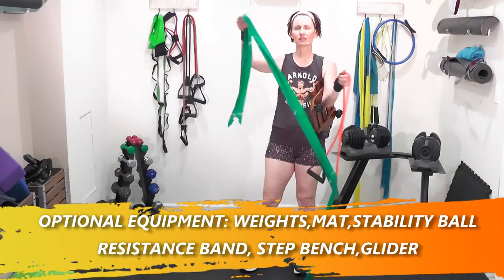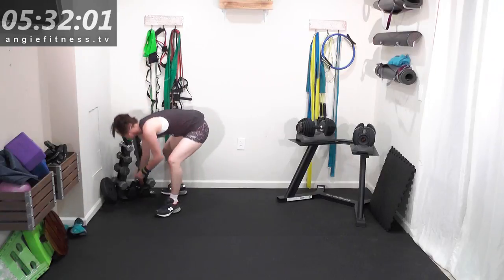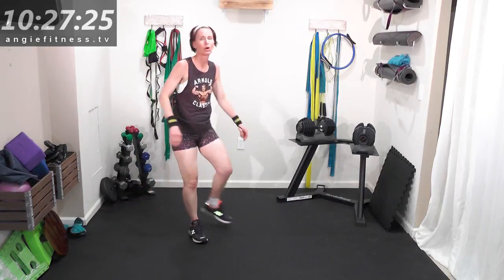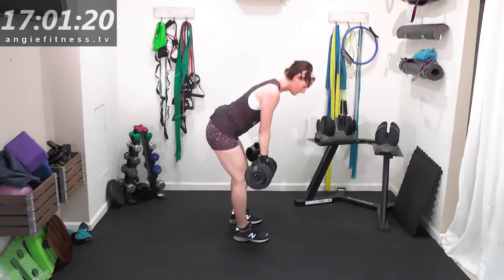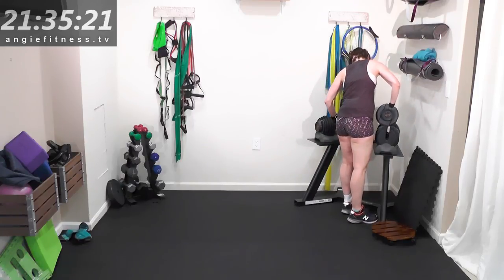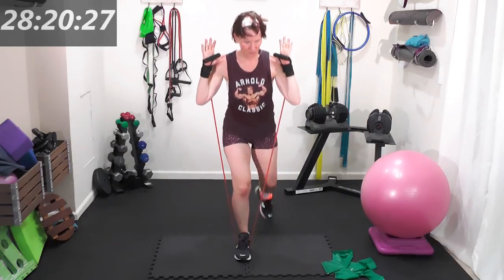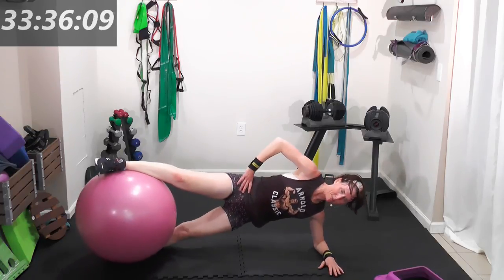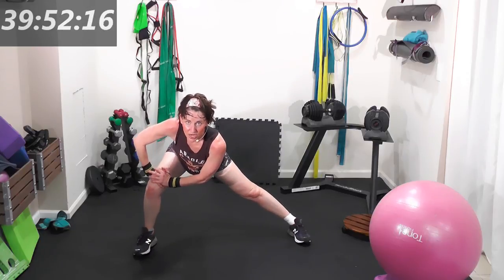Get Fit Over 50! Menopause Workout For Women -- Cardio/Weights/Core/Stretch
Equipment: Step Bench/ Risers, Dumbbells, Long Resistance Band, Stability Ball, Sliders (optional)
00:00 Introduction
01:46 Circuit 1: Cardio: Low or High Intensity- Your Choice
07:06 Circuit 2: Lower Body Sculpt
12:06 Circuit 3: Steady State Cardio
17:48 Circuit 4: Hamstring/ Glute Sculpt
23:46 Circuit 5: Cardio Using The Step Bench
29:15 Circuit 6: Resistance Band / Dumbbell Sculpt
34:58 Circuit 7: Core
40:20 Cool Down And Stretch
 YOU ENJOY MY WORKOUTS, PLEASE CONSIDER SUPPORTING ME:
I’ve created this FIT AND FIRM WORKOUT PROGRAM in order to give people an option for a quick and effective energy boost that deliver results!
In here you will find...

Cardio workouts,Strength/Calorie Burn workouts,Core workouts and Sculpting workouts.

Though it is resistance training that will sculpt your body  it is very important to add the Aerobics/Cardio element into the program to help maximize fat burn, strengthen the heart and improve lung capacity.

When combined together these Low Impact Workouts are made to help you get the best possible results in the least amount of time!

In no time you will be able to climb a flight of stairs without getting winded and chase down your kids with out having to take a break on the park bench!

The 4  week schedule is balanced between Strength/Sculpting exercises, Aerobic exercises and stretching. It is given here as a guide line that will show you how you can best progress from one week to the next.

Customize
You can also customize your own workout plan by adding or subtracting specific workouts from the program to help you meet your own individual fitness goals. The program also includes a warm up and a cool down that you should incorporate into starting off and ending any of the other workouts.

"The program is designed to give you the flexibility to chose between the workouts individually or follow the 4 week rotational calendar.